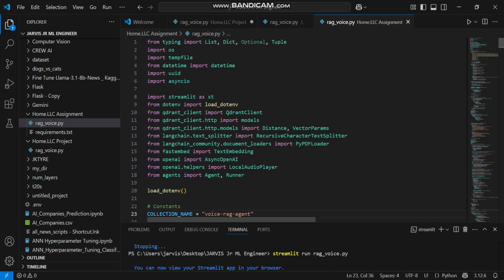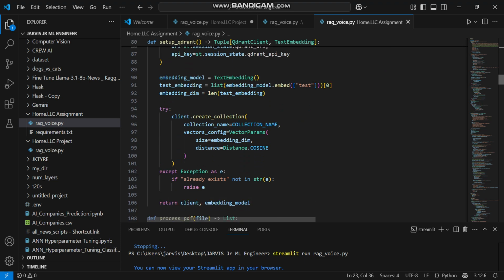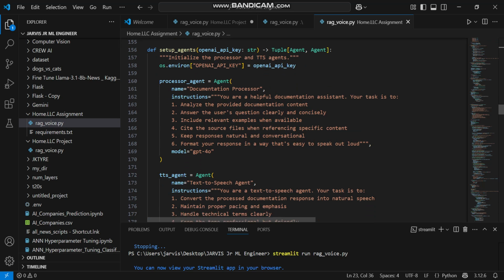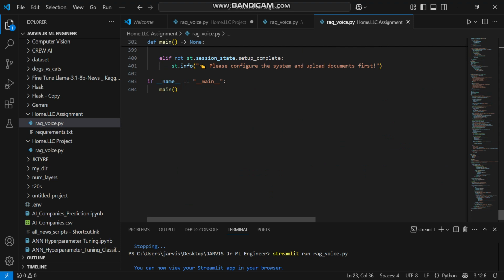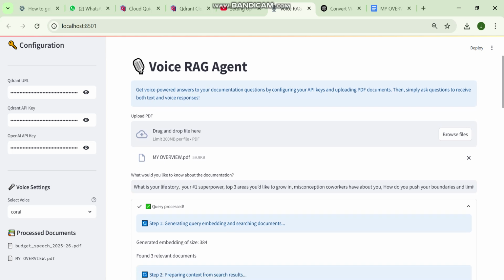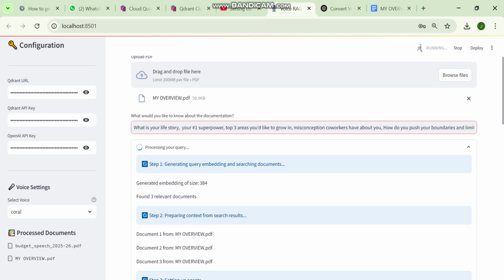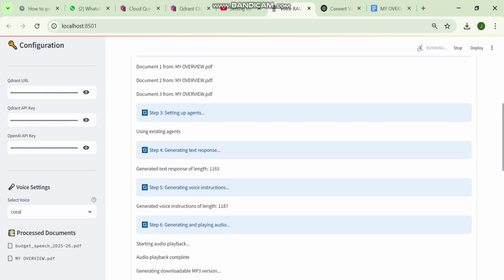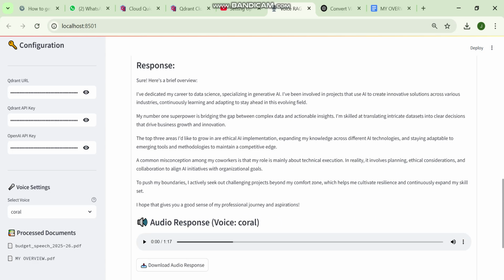VOICE RAG PROJECT JAI VILATKAR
This project showcases the development of a voice-interactive Retrieval-Augmented Generation (RAG) system utilizing OpenAI's SDK and Streamlit. The application empowers users to upload PDF documents, pose queries, and receive responses in both text and synthesized speech formats, leveraging OpenAI's text-to-speech capabilities.

Features
Voice-Interactive RAG System: Integrates OpenAI's SDK to facilitate voice-based interactions.
PDF Document Handling: Supports the upload and processing of PDF files, segmenting them into manageable chunks for analysis.
Efficient Similarity Search: Employs Qdrant as a vector database to enable rapid and accurate similarity searches.
Real-Time Text-to-Speech: Implements immediate text-to-speech conversion with a selection of voice options.
User-Friendly Interface: Provides an intuitive Streamlit-based interface for seamless user interaction.
Audio Response Download: Allows users to download generated audio responses in MP3 format.
Multi-Document Support: Facilitates the upload and tracking of multiple documents within the system.